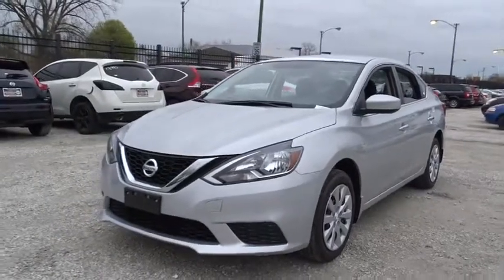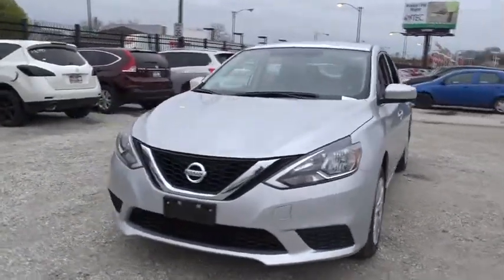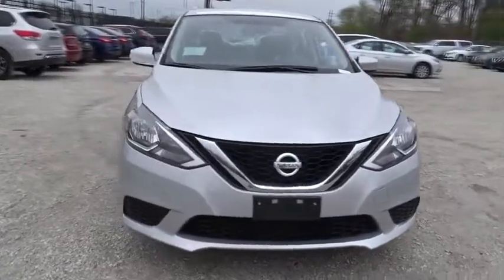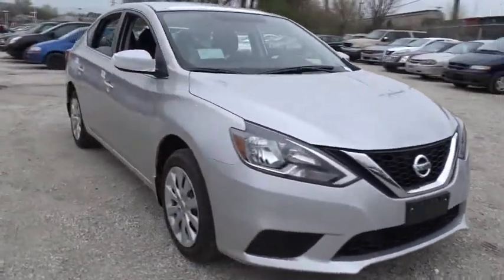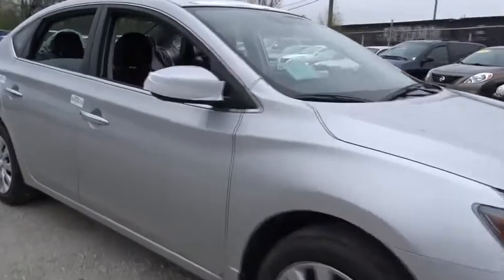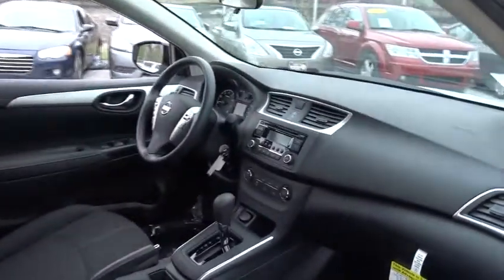2017 Nissan Sentra Chicago, Matteson, Oak Lawn, Orland Park, Countryside IL 71342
2017 Nissan Sentra S - Stock#: 71342 - VIN#: 3N1AB7AP2HY290670

IIHS Top Safety Pick. Delivers 37 Highway MPG and 29 City MPG! This Nissan Sentra delivers a Regular Unleaded I-4 1.8 L/110 engine powering this Variable transmission. Window Grid Antenna, Wheels: 16 Steel w/Full Wheel Covers -inc: 10-spoke design, Variable Intermittent Wipers.*This Nissan Sentra Comes Equipped with These Options *Urethane Gear Shift Knob, Trunk Rear Cargo Access, Trip Computer, Transmission: Xtronic CVT, Torsion beam rear suspension w/coil springs, Tires: P205/55R16 AS, Strut Front Suspension w/Coil Springs, Steel Spare Wheel, Single Stainless Steel Exhaust, Side Impact Beams.* Visit Us Today *Come in for a quick visit at Western Avenue Nissan, 7410 S Western Ave, Chicago, IL 60636 to claim your Nissan Sentra!